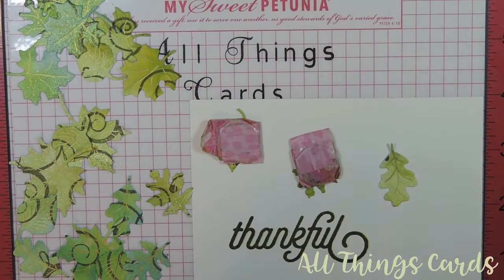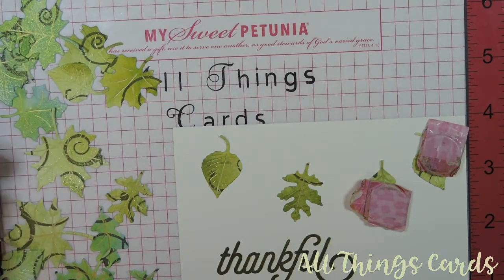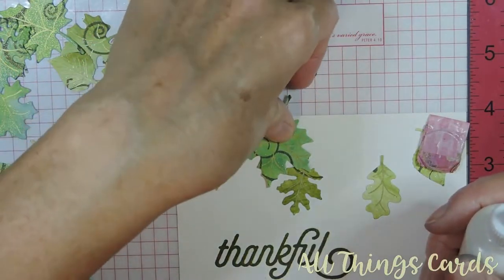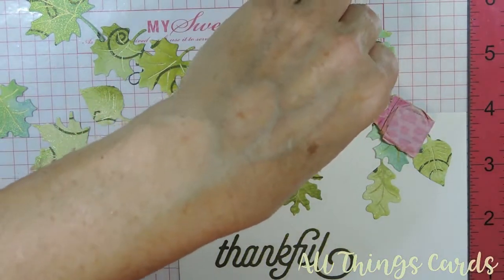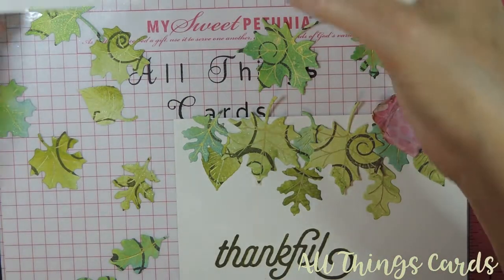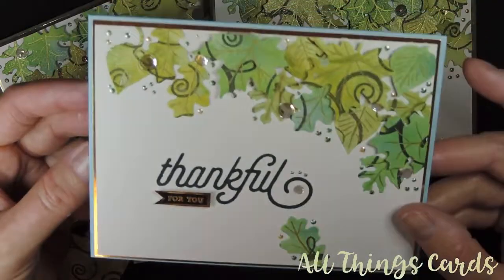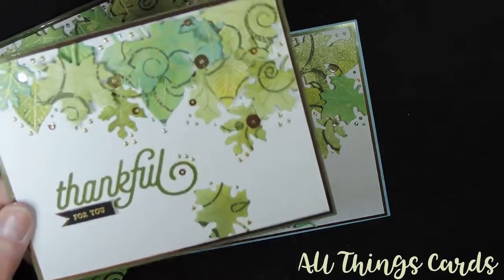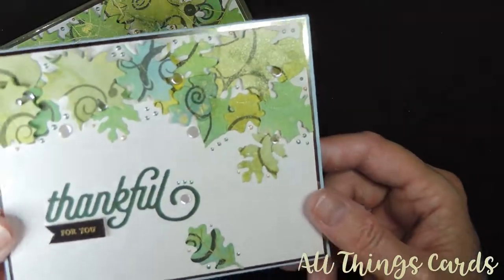Making Leaf Cards From Handmade Patterned Papers - Part 5 of a series on making your own papers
Have you ever wondered how to make your own paper for die cutting projects or to be backgrounds on your cards? Wonder no more!  In this series I'll take you from a plain piece of paper to a lovely card and we'll have some fun stops along the way (because I always get distracted and go off on tangents!).

In this video I make cards from the leaves that I have die cut from the patterned papers that I made.  I hope you like the cards.

I know you're flying through watching Card Videos and such... but a little Thumbs Up sure goes a long way to brighten my day and let's me know you'd like to see more of my videos.  :)